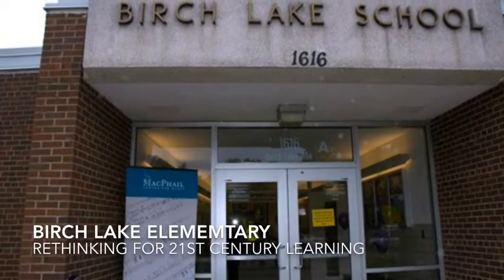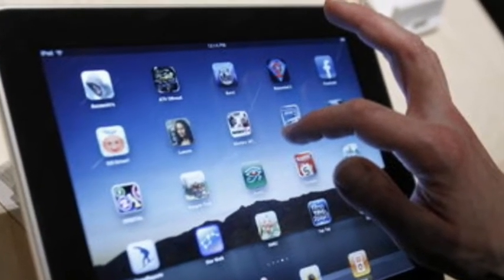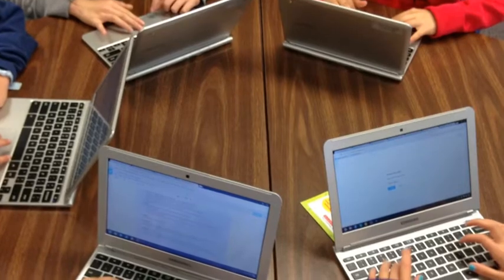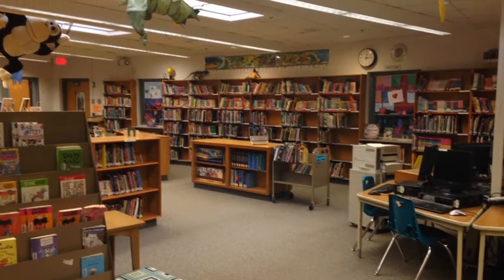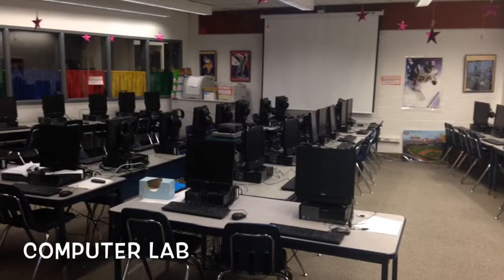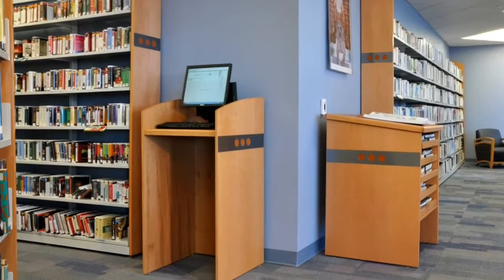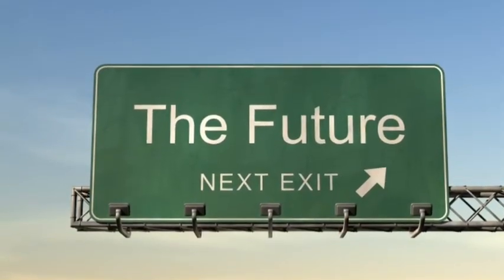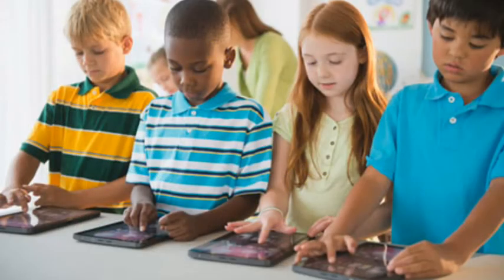Reimagining Birch Lake Elementary